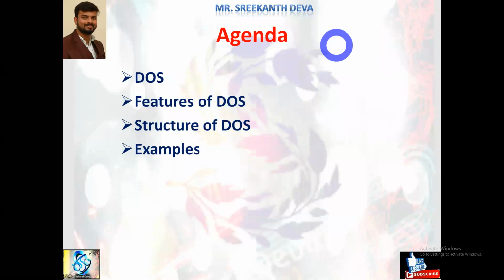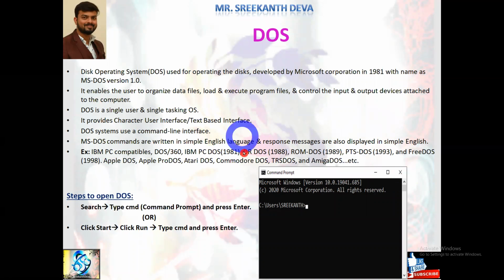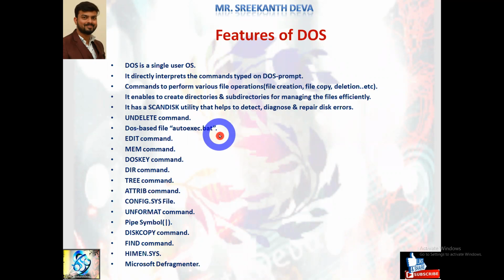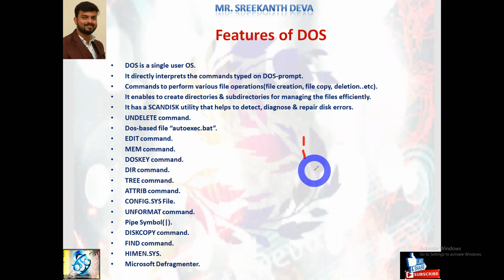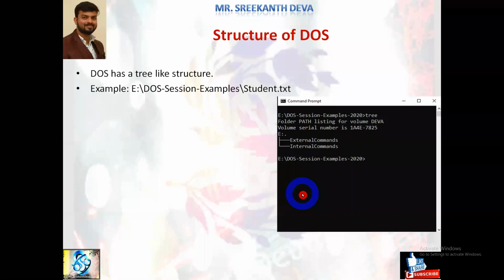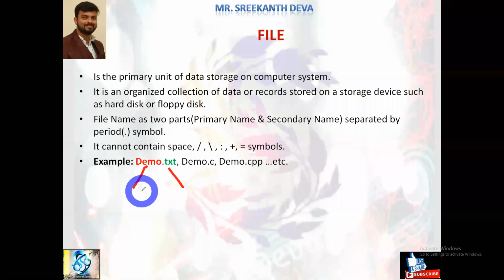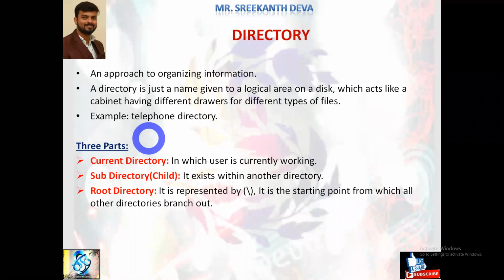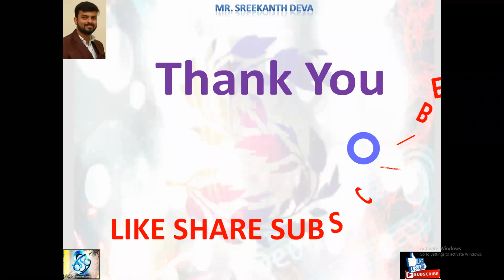C-39 | MS-DOS | DOS | Disk Operating System | Features of DOS | Structure of DOS | SreekanthDeva.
Session-39 | MS-DOS | DOS | Disk Operating System | Features of DOS | Structure of DOS | SreekanthDeva.